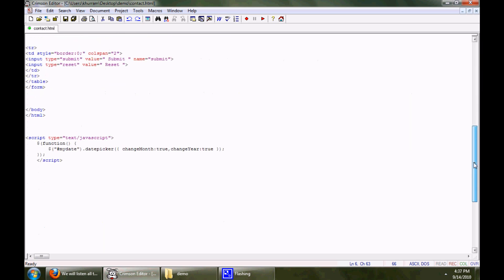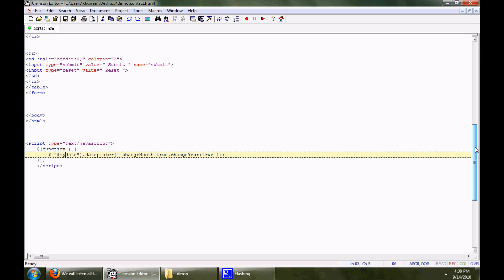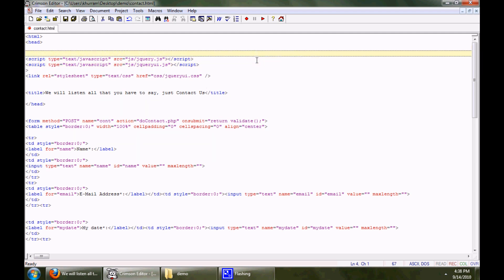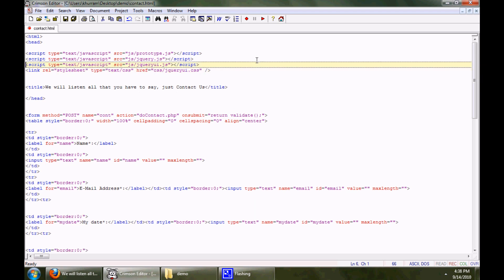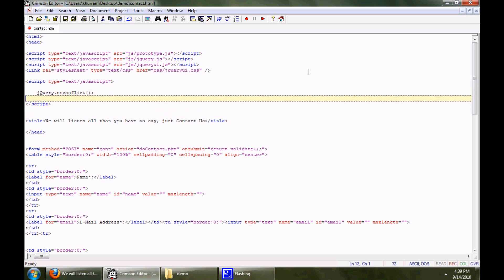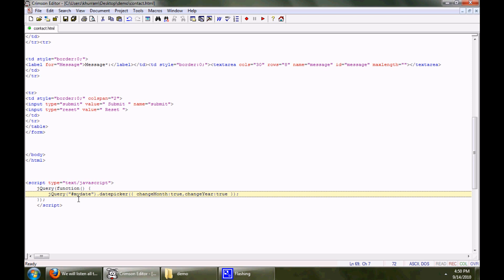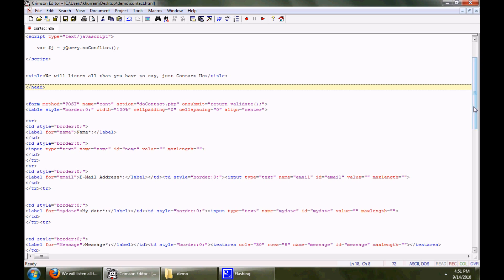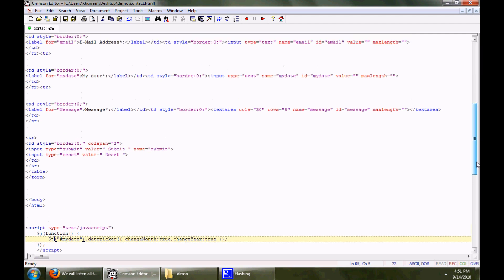jQuery Resolve conflict with other JS libraries - jQuery Part 03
Use jQuery along with the other javascript libraries. Resolve the conflict of jQuery with other libraries like prototype and similar ones.